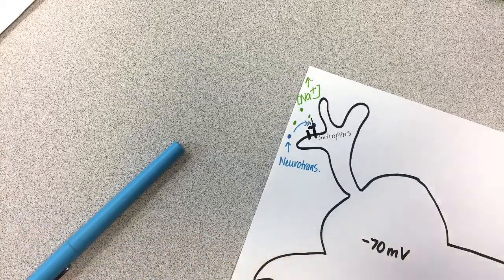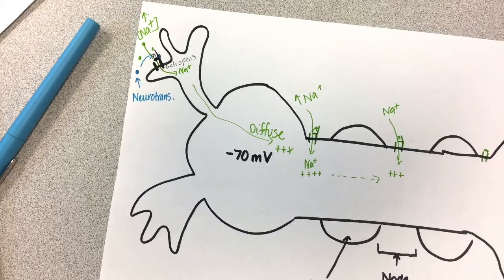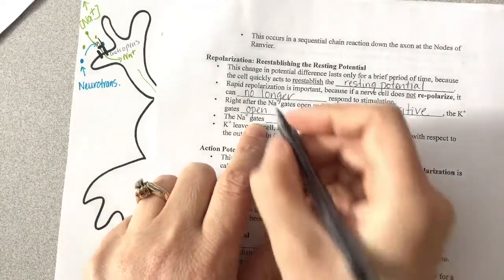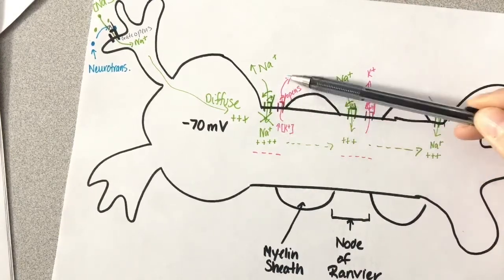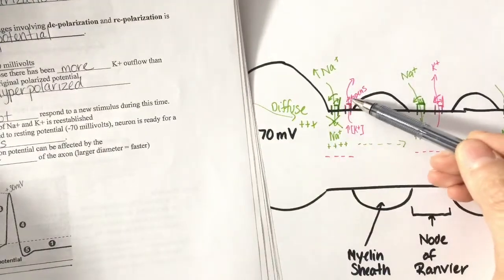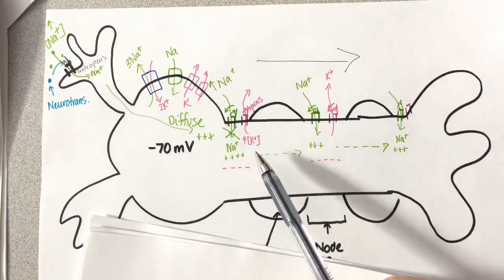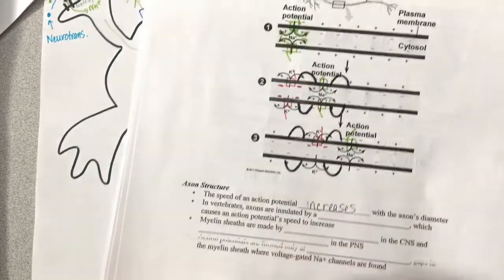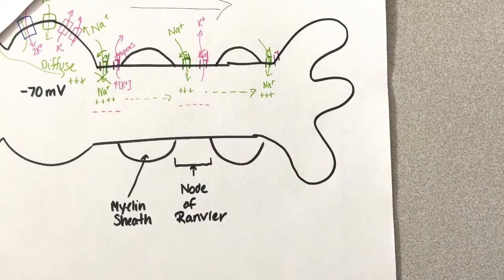Ch 37 Nervous System Part 2